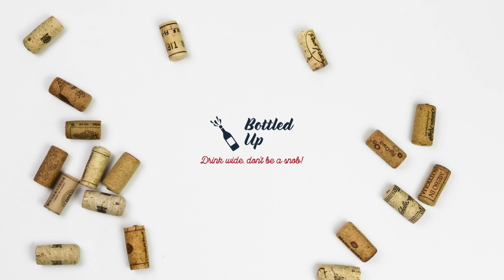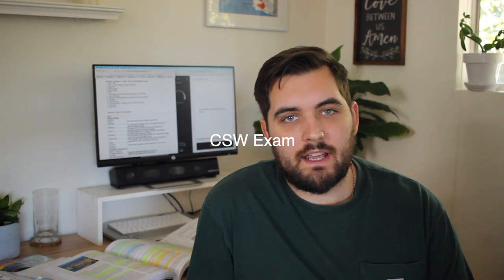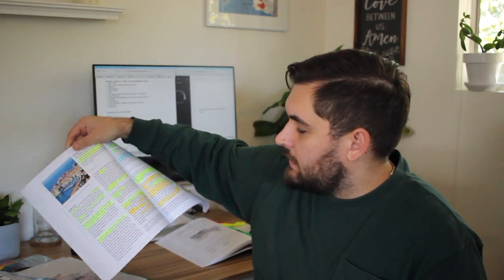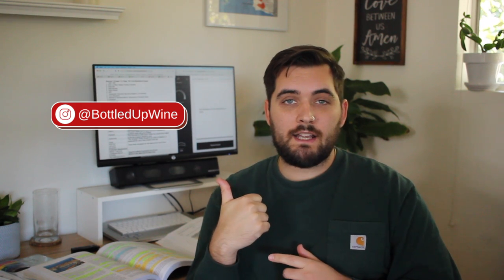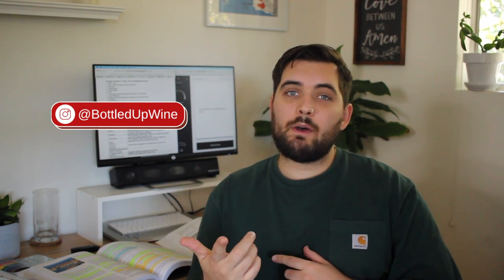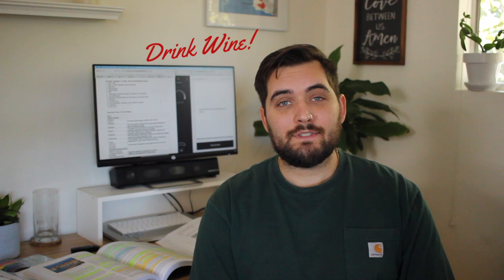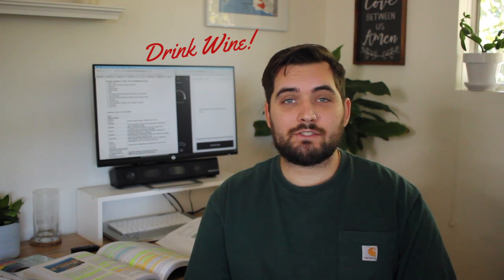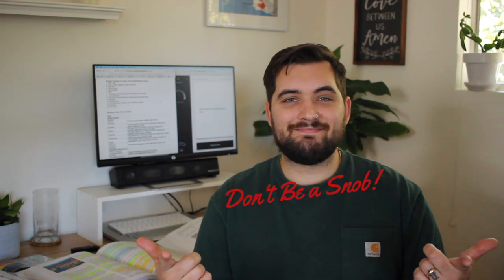Why I am taking break from YouTube...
Yes, it's true, I am in fact taking a SHORT break from my regular video uploads...

I have been taking classes and studying for my CSW exam, that is coming up very very very soon!

I need to buckle down so I can present accurate (and fun) wine knowledge :)

(I will still me active on my instagram account below)

TOOLS
- Wine Opener
- Wine Glasses
- Wine Saver - Vacuum Pump
- Polishing Cloth

WINE EDUCATION
- Wine Folly Book
- Wine Simple Book
- Blind Tasting Bags

MY FAVORITE WINE PODCASTS
- Cru Podcast: spotify:show:319adPDvtUvQB4Ff6QLFvO
- Wine For Normal People: spotify:show:2C3uEYjHHRrror1c0oPaoW
- Cork Taint: spotify:show:67w9ytXBHywgTXdUFCf5o4